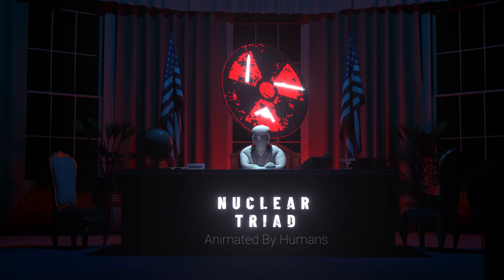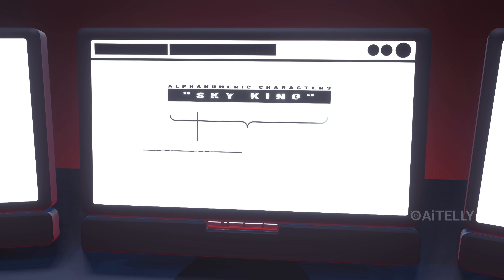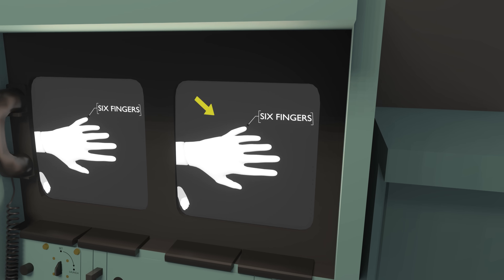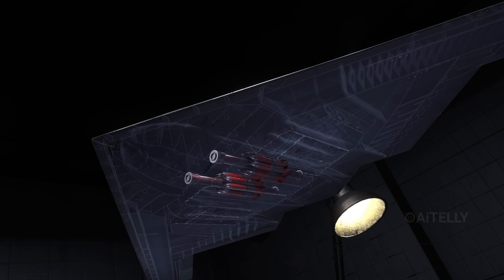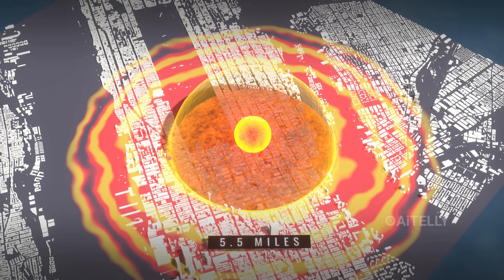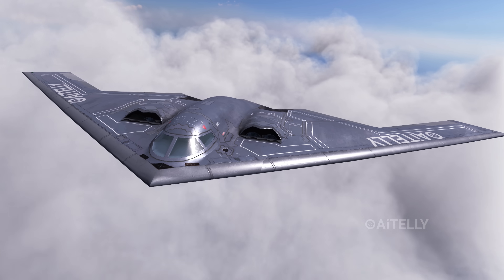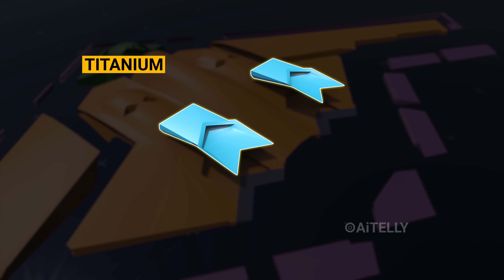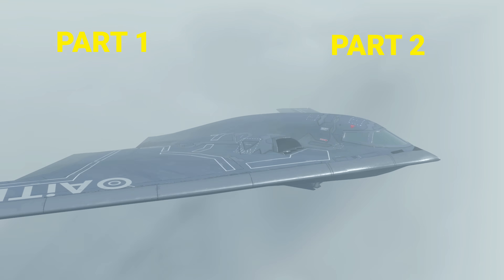How the US B-2 Spirit Drops a Thermo Nuclear Weapon?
WANTED: Developers and STEM experts! Get paid to create benchmarks and improve AI models.

What is the exact step-by-step process the US President follows to launch a strike from a B-2 Spirit Stealth Bomber?
It starts with the 'Biscuit.' No, not the snack—but a card containing the Gold Codes that authorize a nuclear attack.
Once that order reaches the cockpit, the pilot isn't just dropping a simple explosive. They are releasing a marvel of miniaturized engineering.
The US Military had a massive challenge:
The Challenge.
Well The US Military had a massive engineering requirement:
they needed to fit not just one, but sixteen of these nuclear bombs inside the B-2 Spirit Stealth Bomber.
So, how did they manage to pull that off?
Well, inside this tiny cylinder, they’ve packed 150 kilo tons of power.
It uses a precise multipoint initiation system to channel X-rays and ignite a massive secondary fusion.
We’re breaking down exactly how this intricate,
Two-stage engineering creates a 900-meter fireball capable of collapsing buildings and shattering windows over five miles away.
But here is the real question:
If this is just a free-falling gravity bomb,
how does it actually hit a target
The secret lies in these spin rocket motors that stabilize its fall
more details all in the Video Ahead.

This is the most heavily guarded Nuclear procedure in human history and we are here to Simplify it Just for you.
The "Nuclear Triad" gives the United States three ways to end a war:
Land,
Sea,
and Air.
The B-2 Spirit is the "Air" leg the flexible arm of the triad.
Unlike a missile, it can be recalled.
Unlike a submarine, it can be seen.
until it decides to disappear.
Here is exactly what happens when the President makes the call.

Peace Out